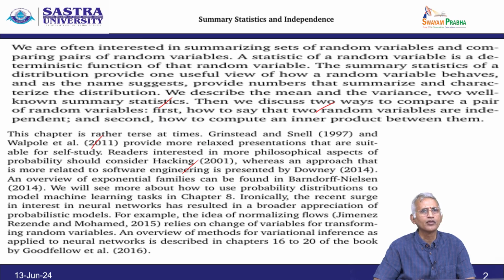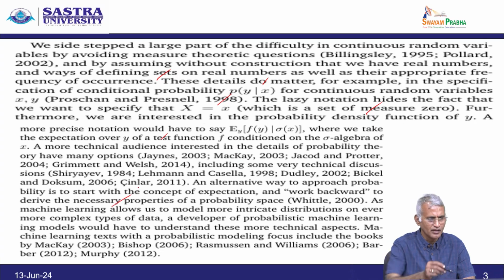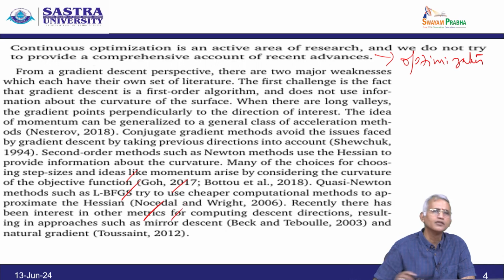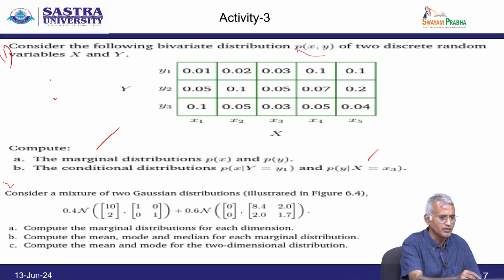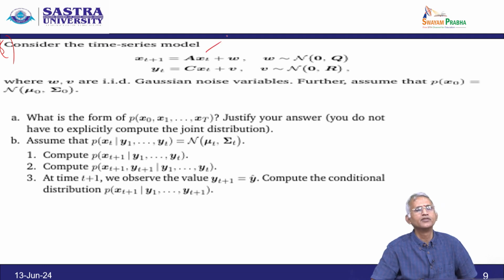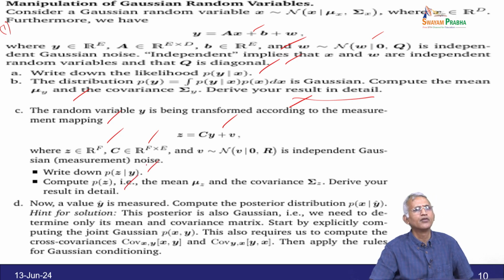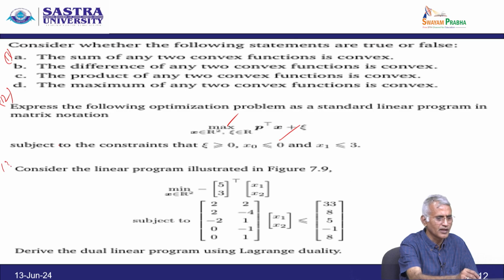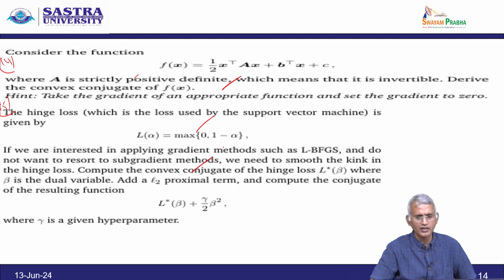Activity-3 swayamprabha ch36sp